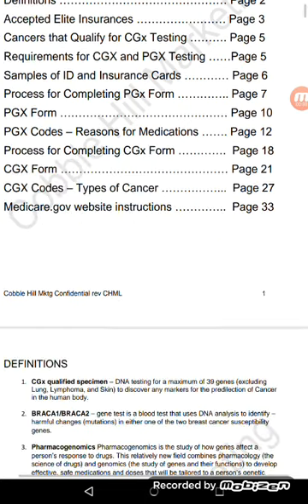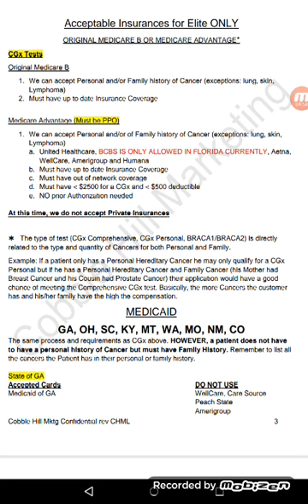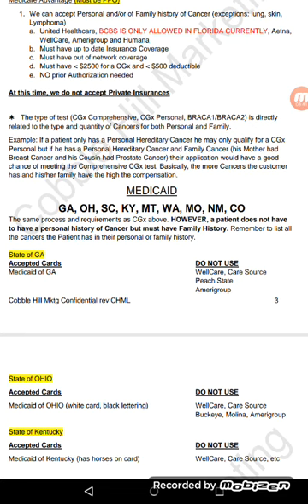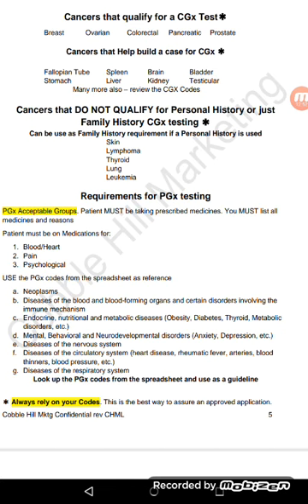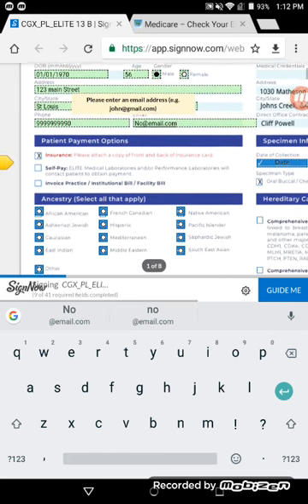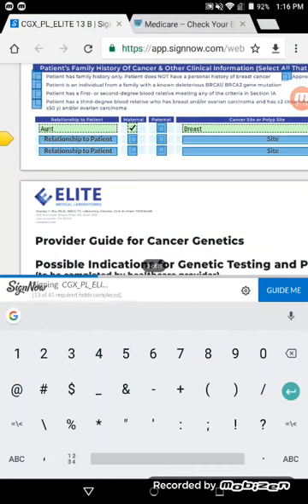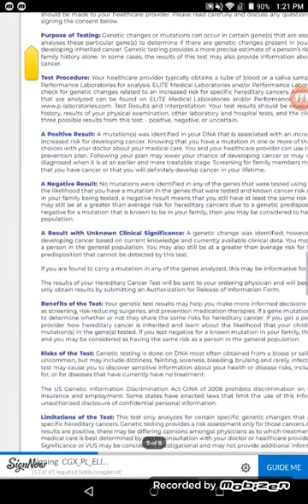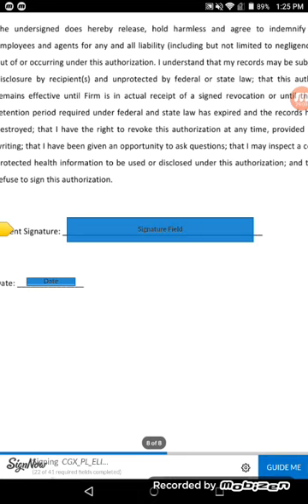CGX PGX TRAINING